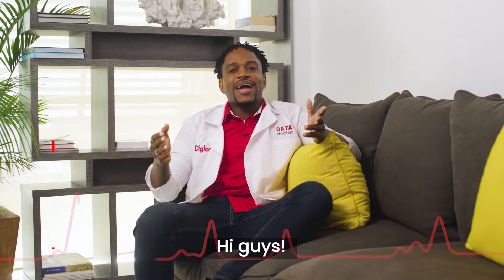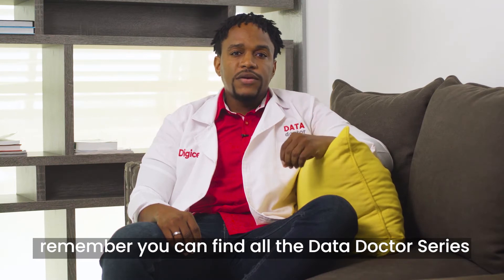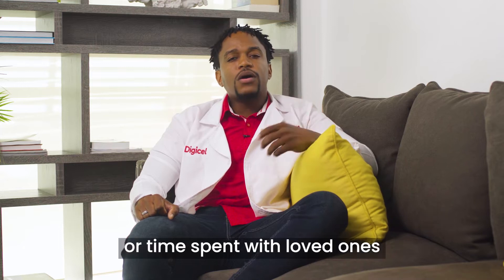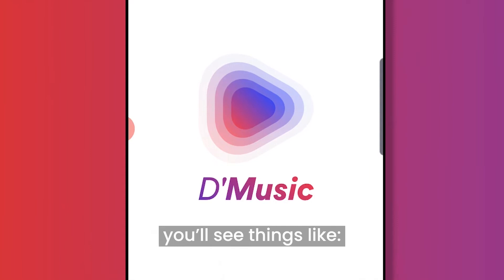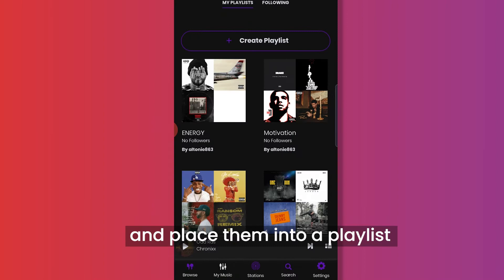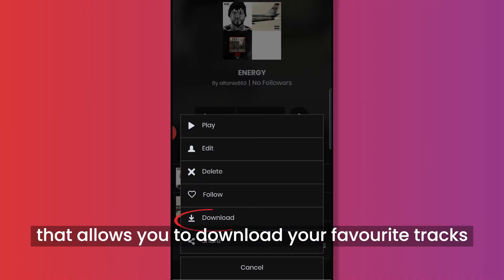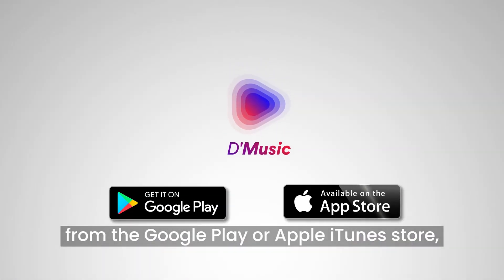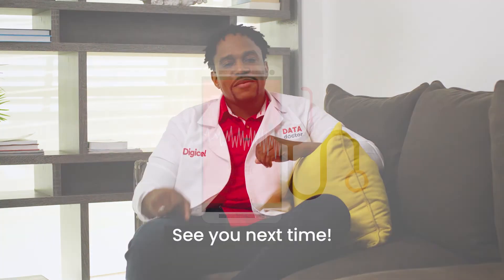Digicel Data Doctor Episode 4 - D'Music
Enjoy the latest tracks from your favourite artistes or genre on the D'Music app.
Let our Data Doctor show you how!
Drop a 🎶 and tell us your favorite track on the D'Music app.